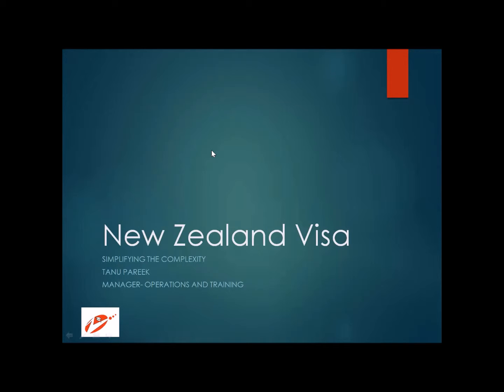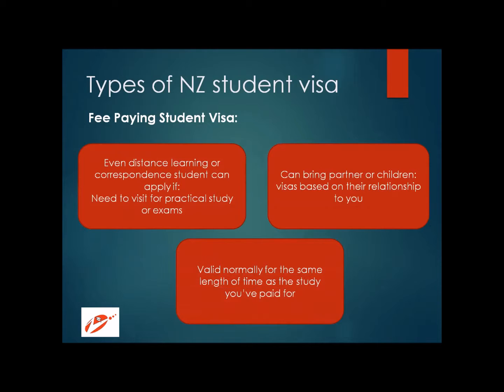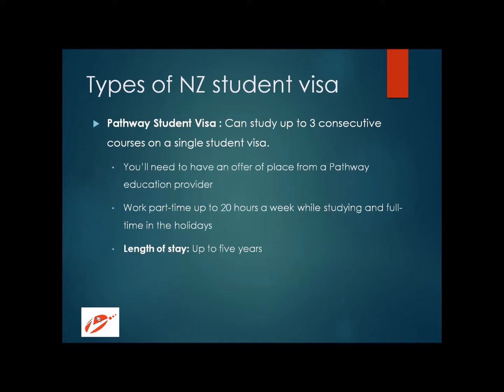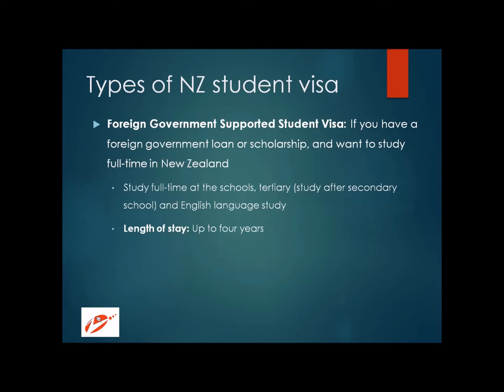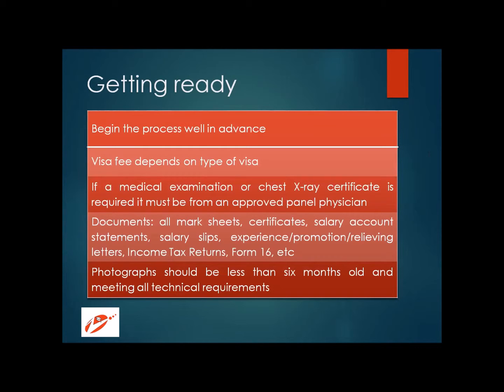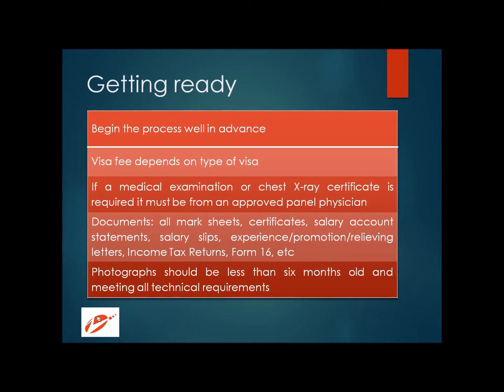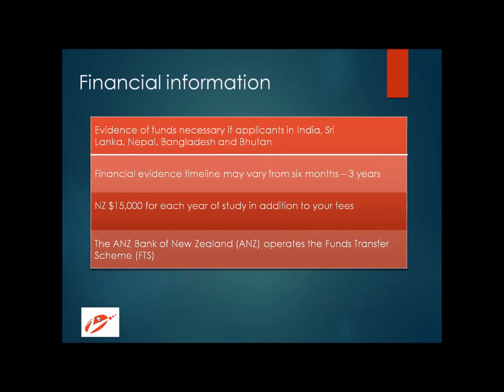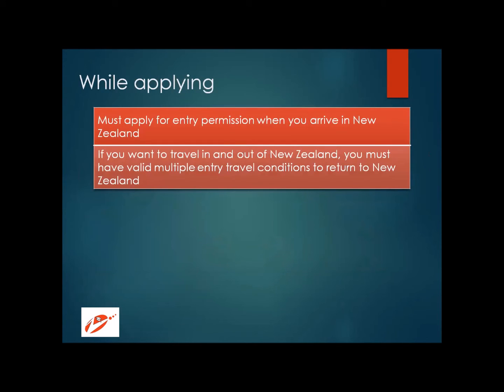New Zealand Visa: Simplifying the Complexity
Is New Zealand your dream destination? Contact